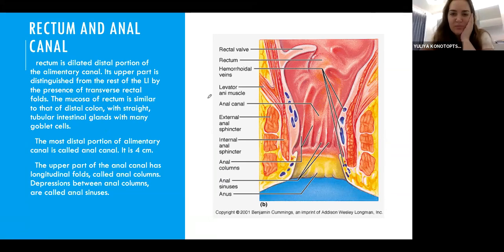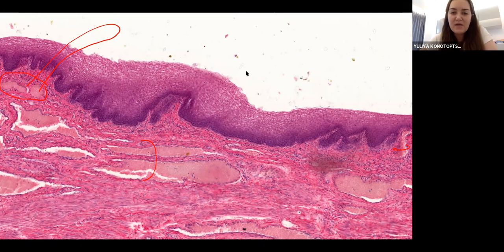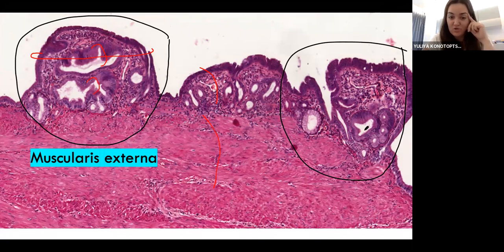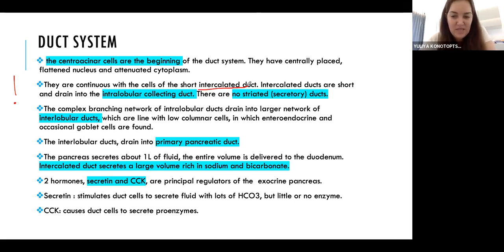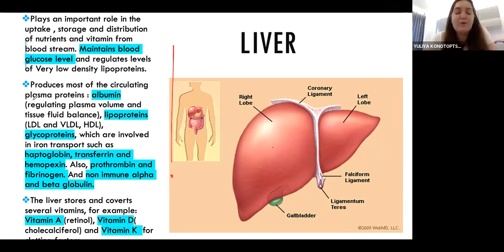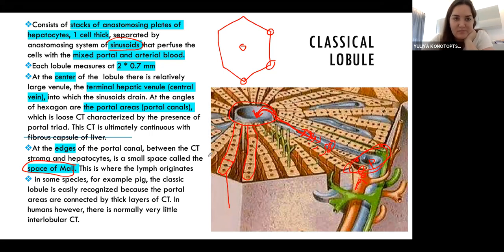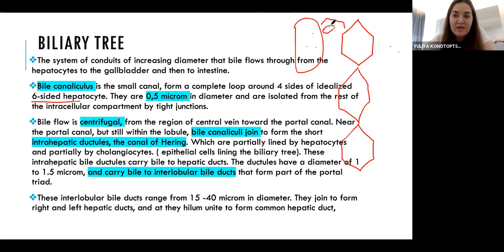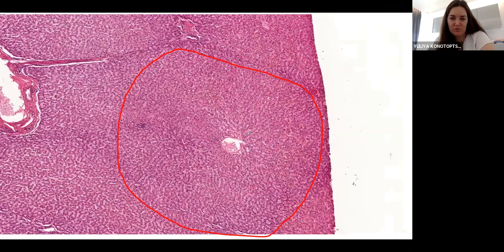Class III Rectum & Anal Canal + Extramural Glands